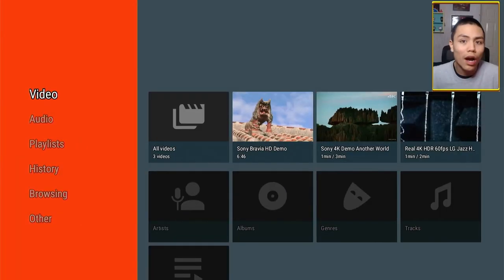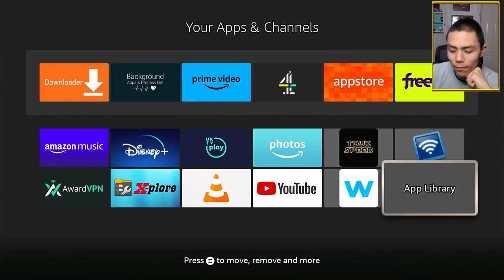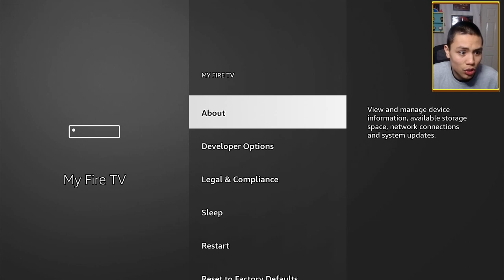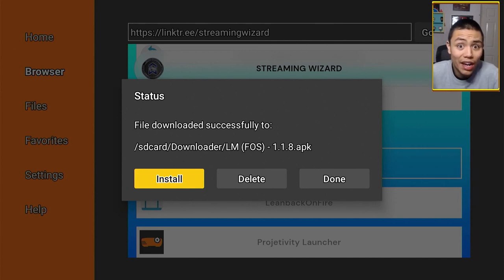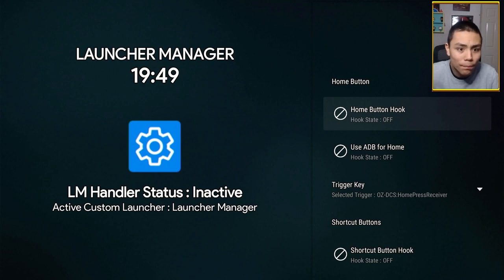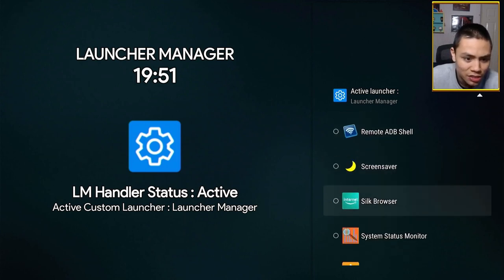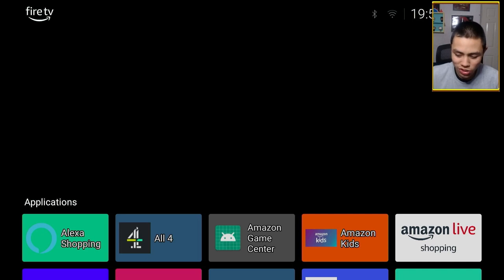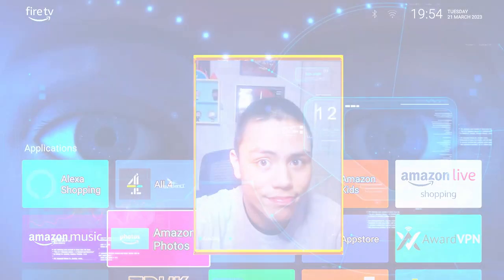🔴 LAUNCHER MANAGER IS WORKING AGAIN! | 2023 UPDATE 🔴